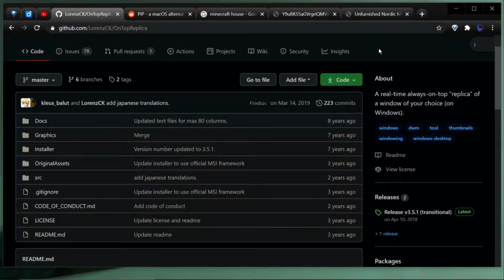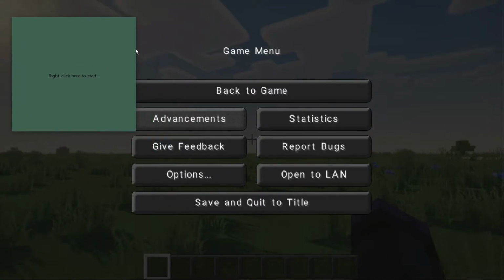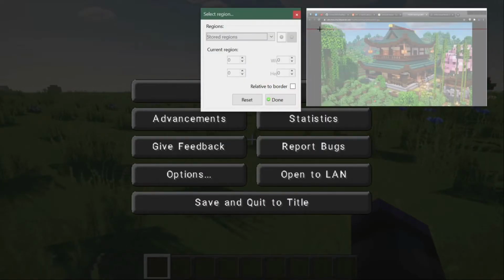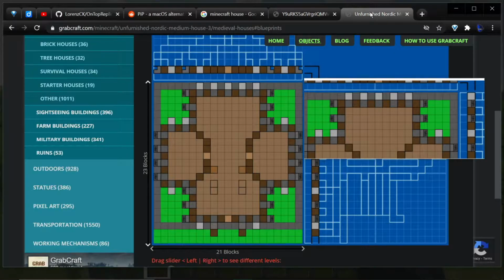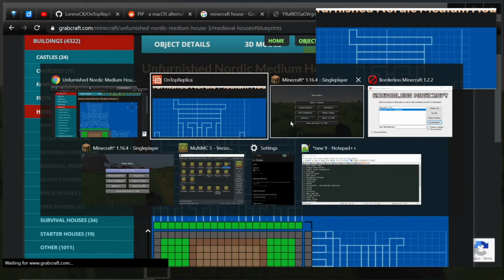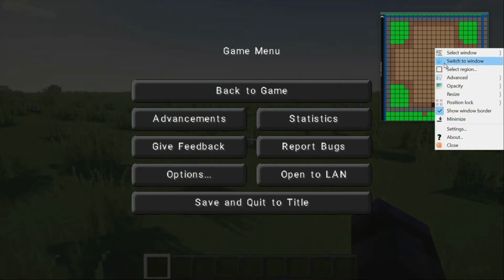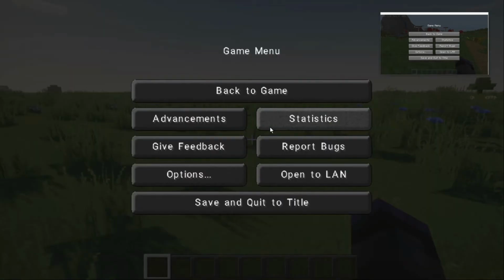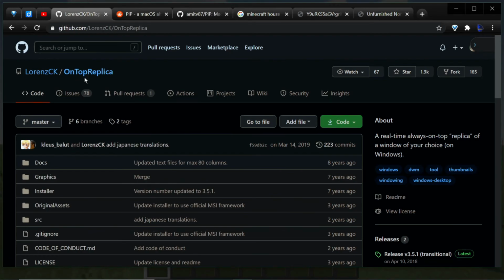Minecraft with OnTopReplica - Overlay Floating Windows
Free Windows app OnTop Replica allows you to clone and monitor any window and float it over Minecraft. Perfect for building guides, documentation or afk.